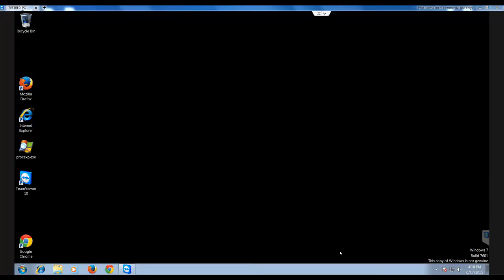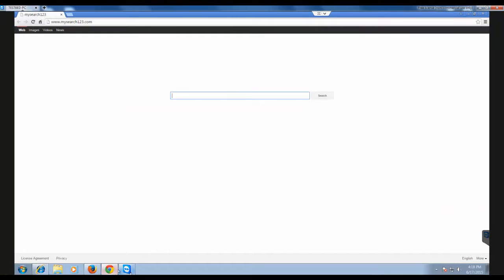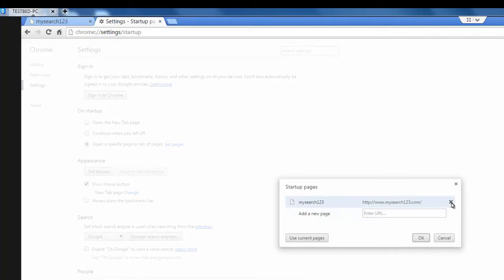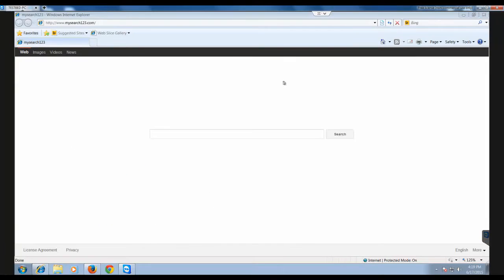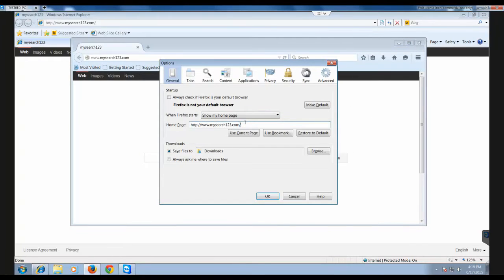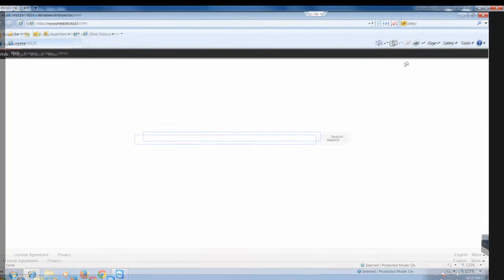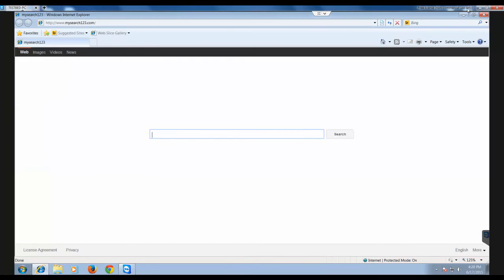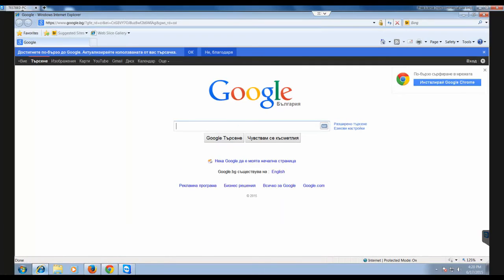How to Remove mysearch123 Hijacker